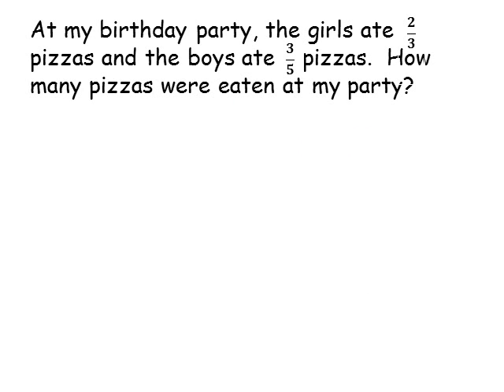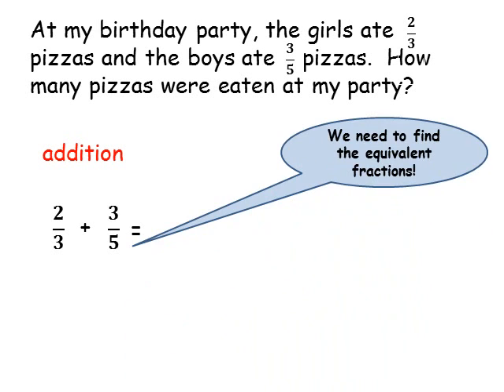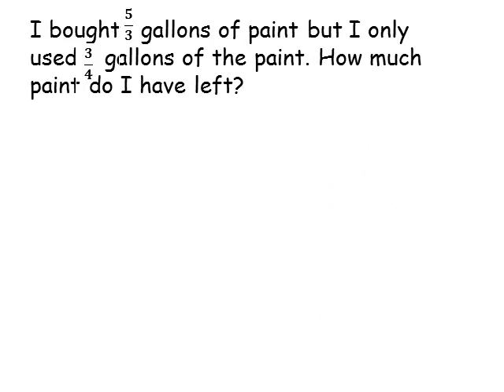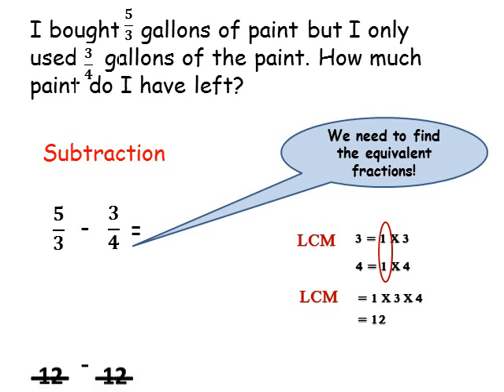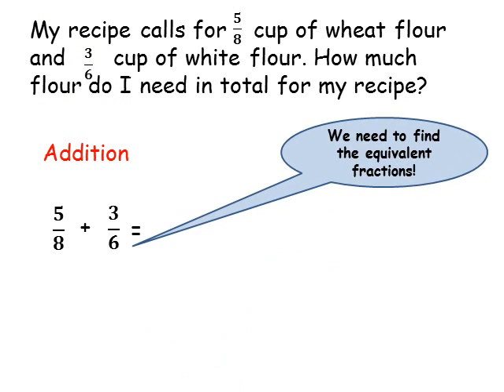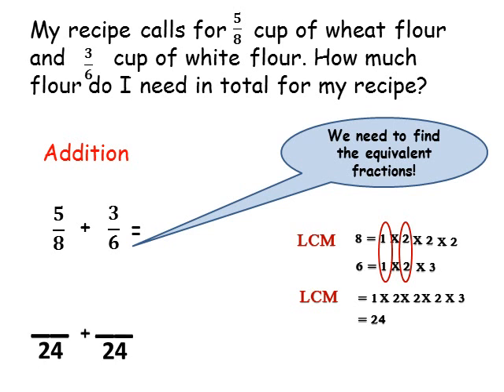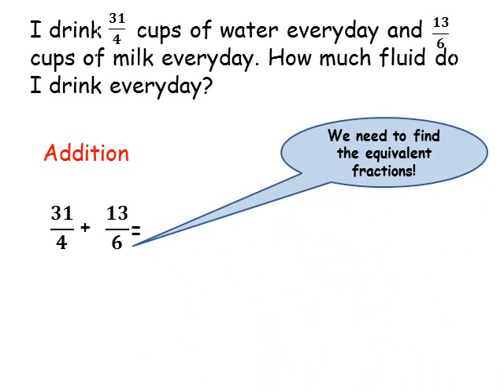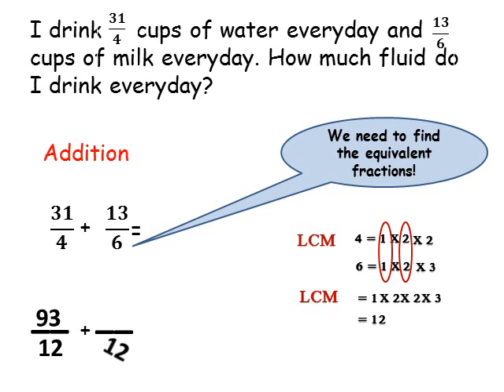Oct 22, 4th graders word problems with fractions